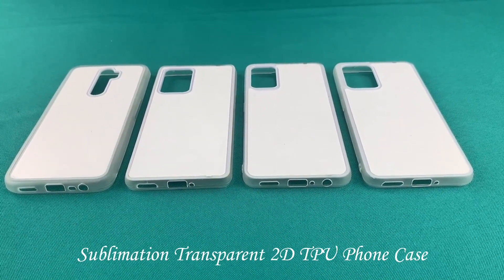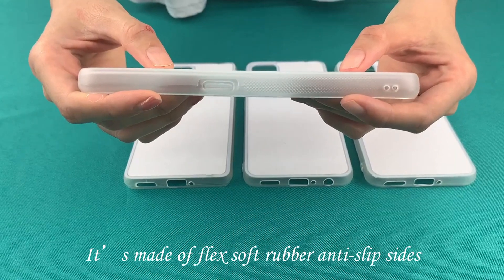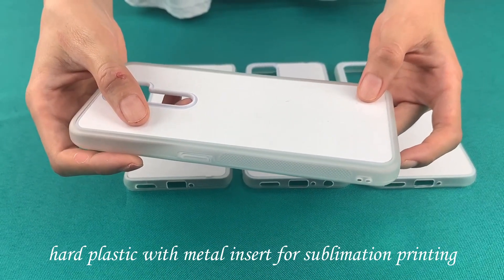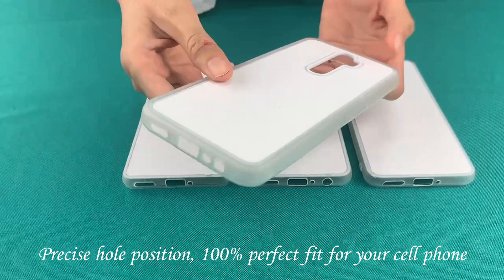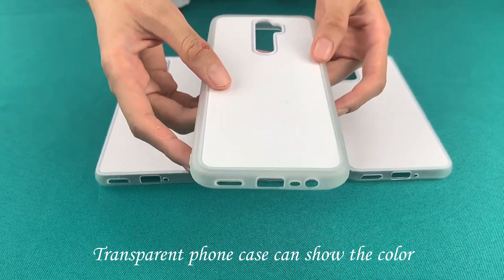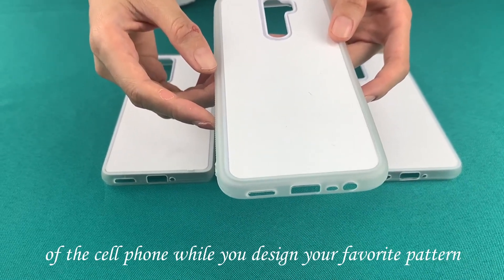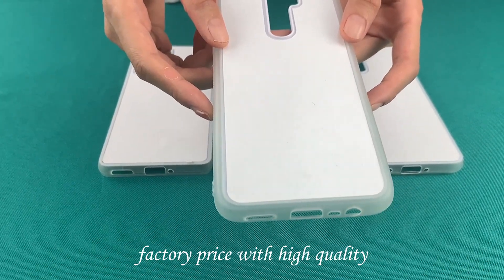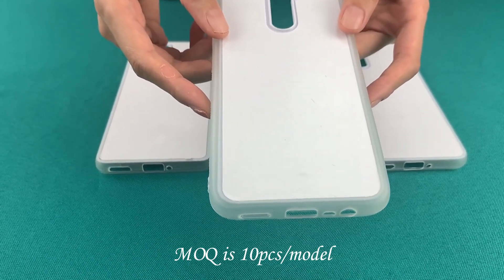sublimation transparent phone case for oppo series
Transparent style is very beautiful, high-quality material, custom pictures.